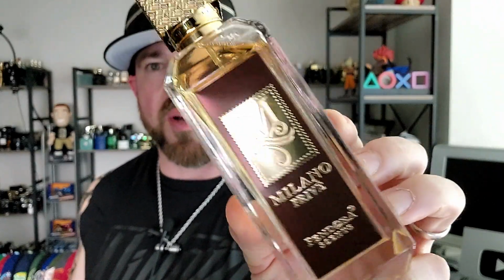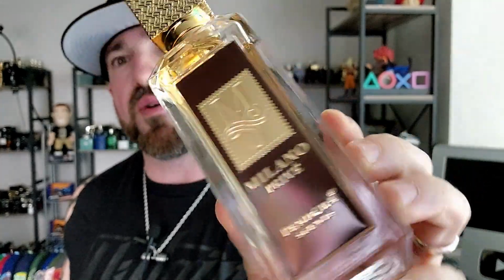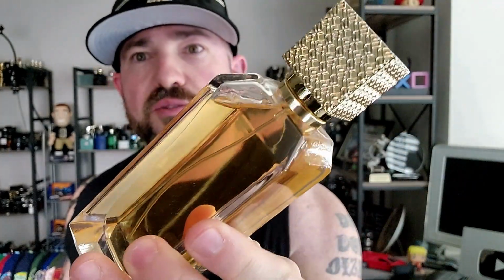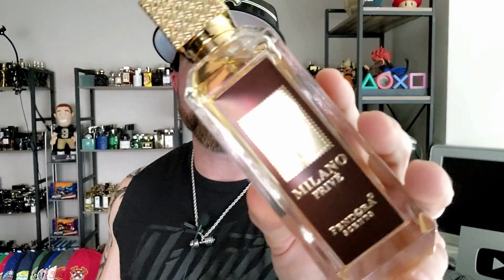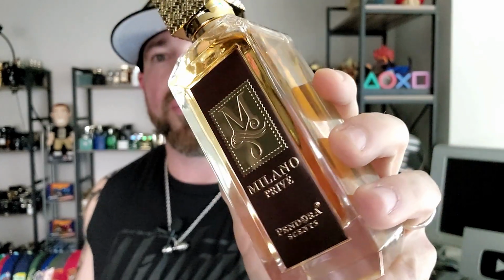The BEST Cheap 1 Million Prive Alternative! Pendora Scents Milano Prive